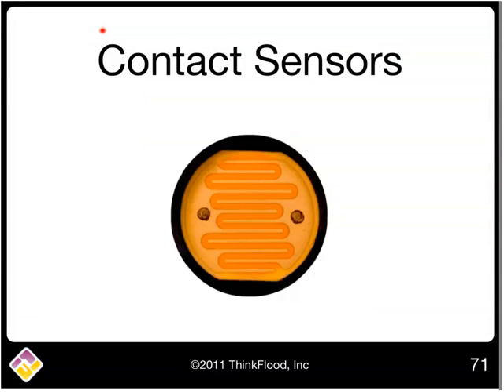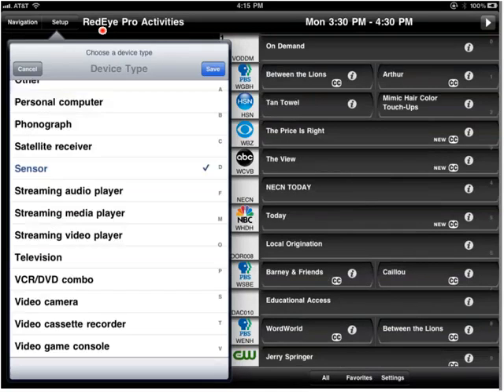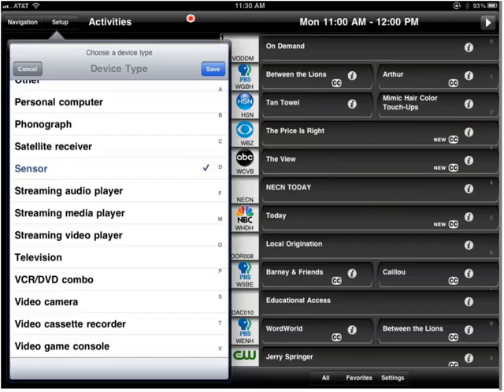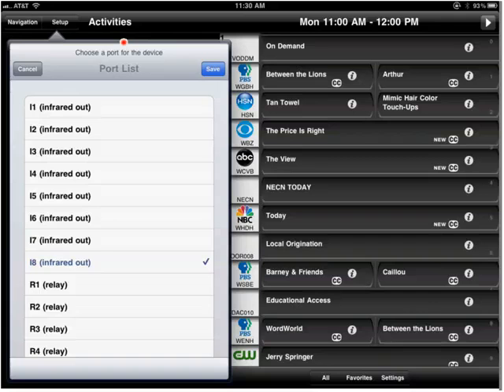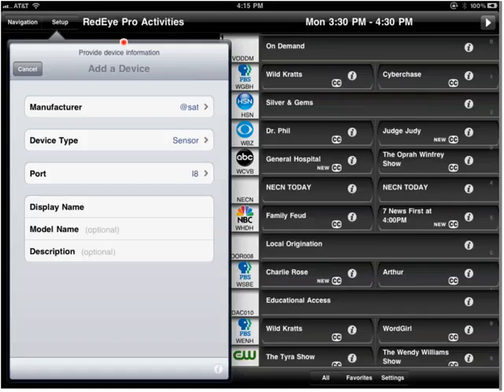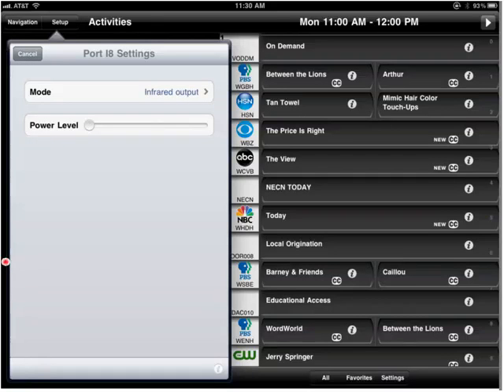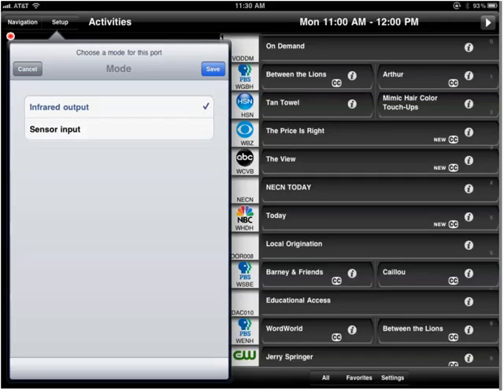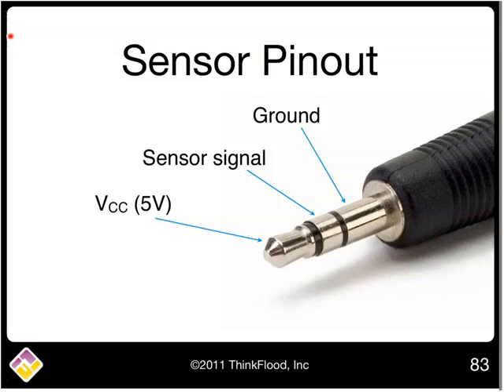Making the Most of RedEye Pro clip8